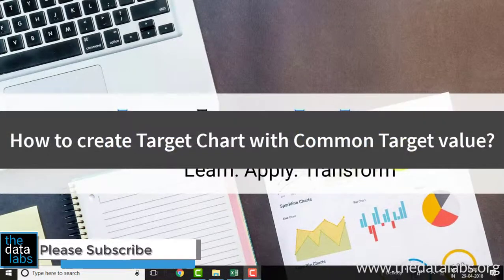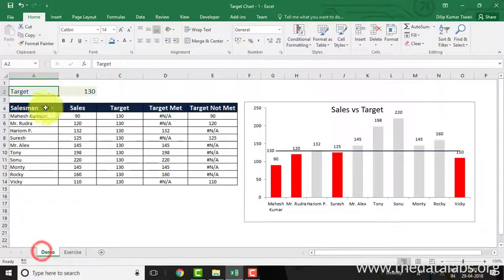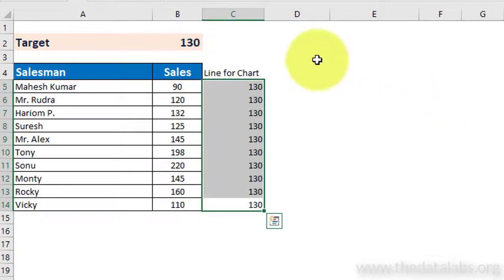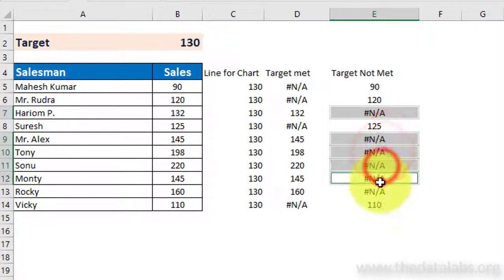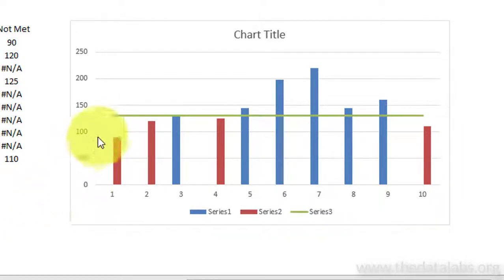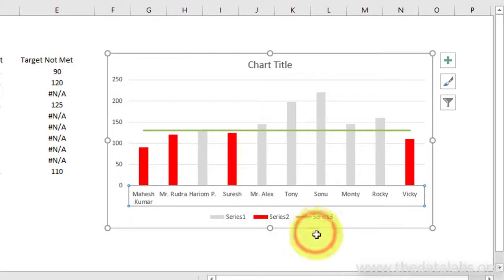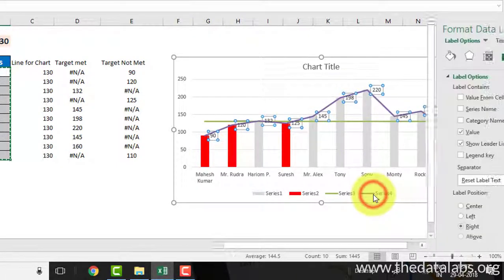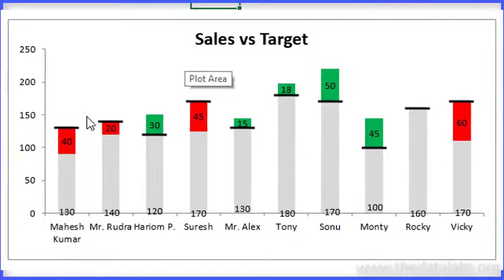How to create a Target Chart with Common Target for all values - 1st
In this Target Chart - 1, we will learn how to create a beautiful target chart with Common Target for all values.